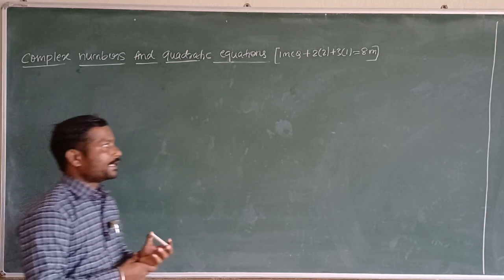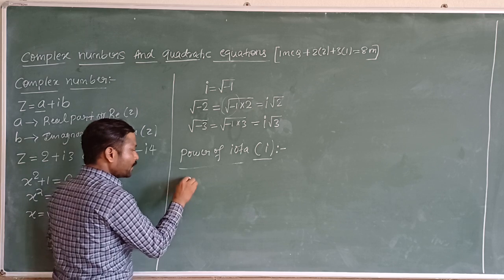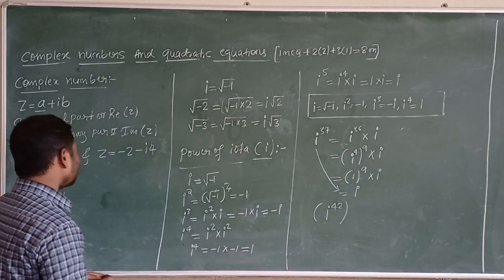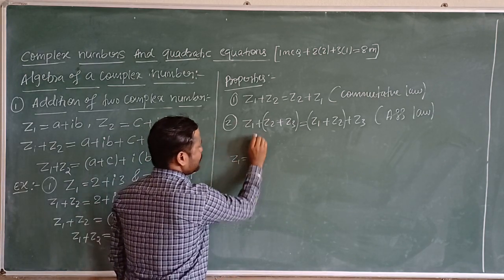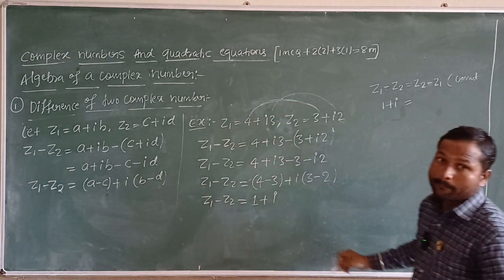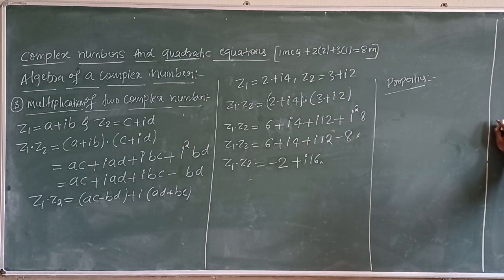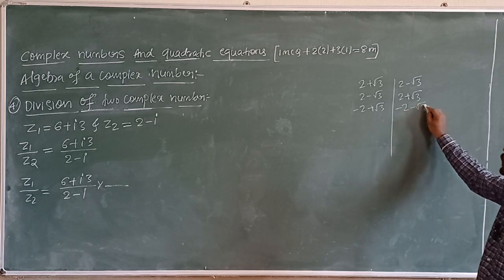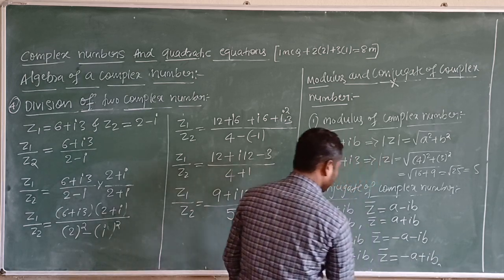Class 11 Complex Numbers and Quadratic Equations, introduction EX-4.1